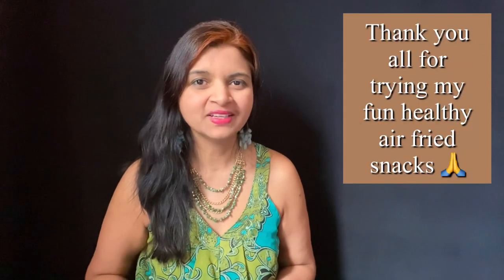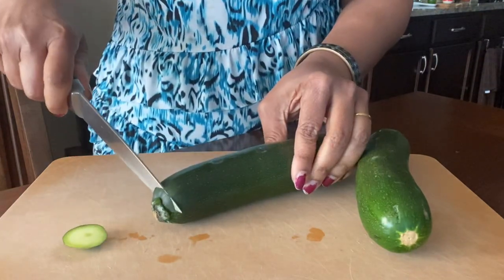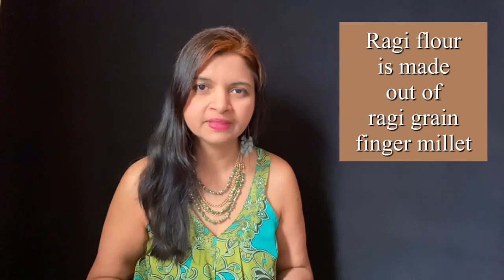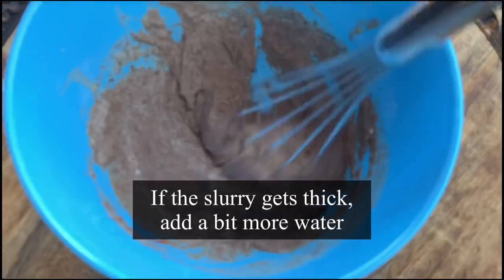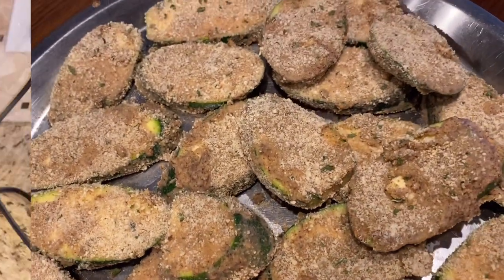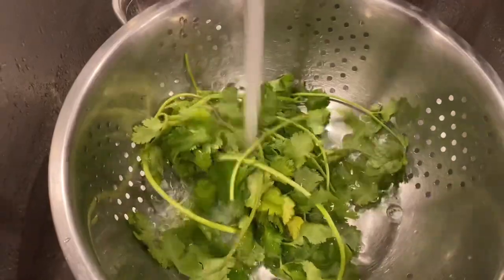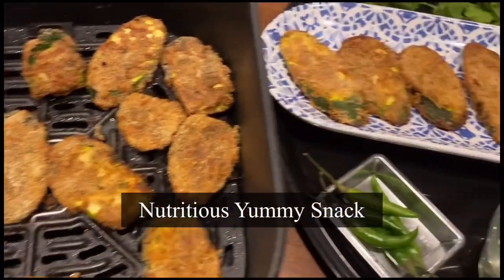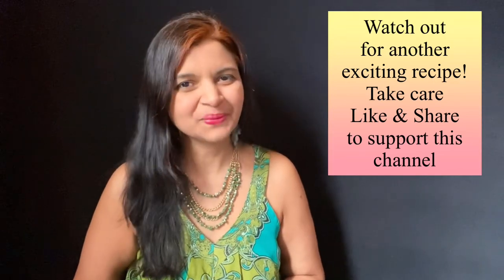CRISPY GARLIC ZUCCHINI BITES in AIR FRYER | Protein Rich Snacks@ShinewithShobs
CRISPY GARLIC ZUCCHINI BITES in AIR FRYER using Ragi Flour (finger millet) & Chickpea flour | Protein Rich & Fiber Rich Snacks @Shine with Shobs ​Here is a healthy, nutritious, flavorful snack that will explode in your mouth. Crispy from outside and juicy from inside. This can be a party starter, appetizer, an evening snack or a weekend treat. You will love it.

Garlic Zucchini Bites Recipe:
Ingredients:
2 zucchini
1/2 cup chickpea flour / besan
1/2 cup ragi flour (finger millet powder) - (Ue chickpea flour if you don't have ragi)
1 teaspoon Pink Himalayan Rock Salt
1 teaspoon Garam Masala
1 teaspoon Paprika / smoked paprika
1 teaspoon roasted cumin powder
1/4th teaspoon red chili powder
Italian seasoning
Half to 3/4th cup water (adjust for the slurry)
Panko Breadcrumbs

Garlic Cilantro Topping:
12 Garlic cloves
1 whole bunch coriander leaves / cilantro
Salt to taste
Half or 1 fresh squeezed lime

Method:
1. First rinse the zucchinis well and cut the ends. Do not peel.
2. Cut in a diagonal shape for a change. Using a paper towel, remove excess moisture
3. Pre-heat air fryer for 4 min
4. In a mixing bowl, add chickpea flour / besan, ragi flour, and all the above dry powder except breadcrumbs and add water to make a slurry
5. Coat each zucchini pieces in the slurry & breadcrumbs. Keep it aside to air fry
6. Air fry for 10 min and turn each piece half way through.
7. Make the garlic cilantro topping as you see in the video
8. Garnish on top of the crispy zucchini. Enjoy it hot!

🌟 Time Stamps 🌟
0:00 Introduction
1:22 How to cut zucchini diagonally
2:17 What spices to add
2:30 What is Ragi Flour
3:57 How to coat zucchini
4:48 How to Air Fry

Let me know if you try this nutritious zucchini bites. Hope this video guides you step by step. If you are a beginner, learning to cook, or looking for a vegetarian, Vegan, Plant-based diet, Indian style low carb recipes, do visit my playlists for more.

How to make healthy snacks, Healthy vegetarian snack, High protein diet, low carb weight loss recipe, Vegan snack recipe, Gourmiya air fryer, Healthy air fryer recipe, how to make cutlet in air fryer, How to make zucchini fries, easy air fryer snacks